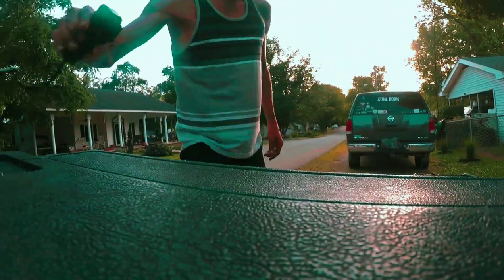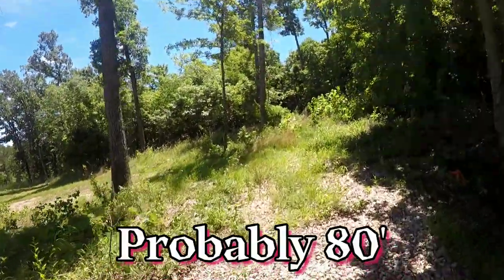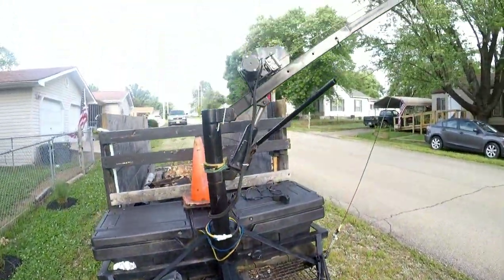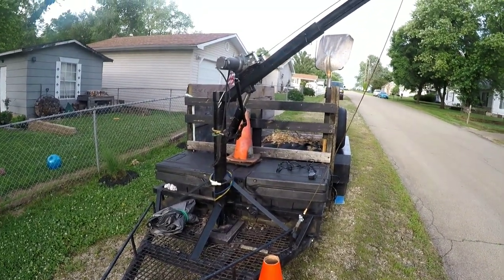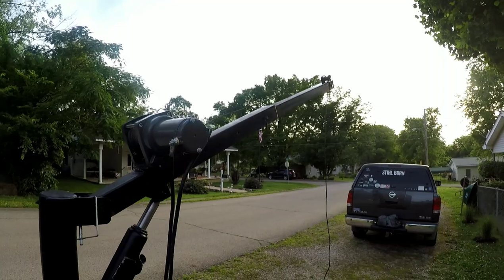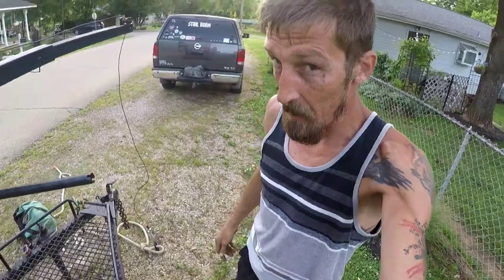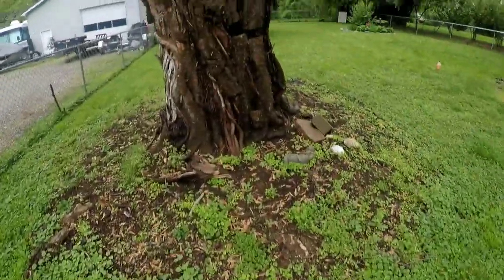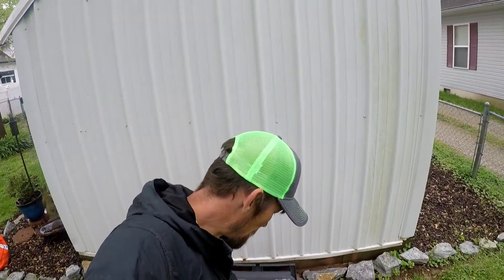My Secret Tool For Felling Trees / TRAILER CRANE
This is probably the most efficient, effective, & effortless tool I've ever used to CutDownTrees